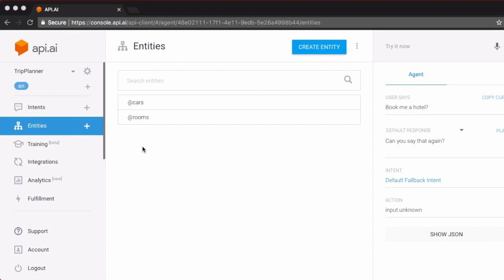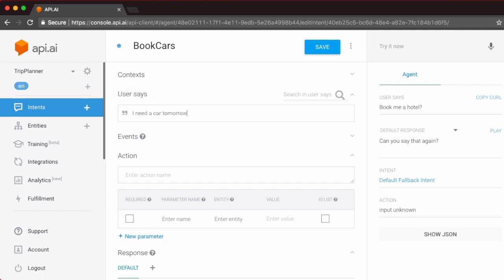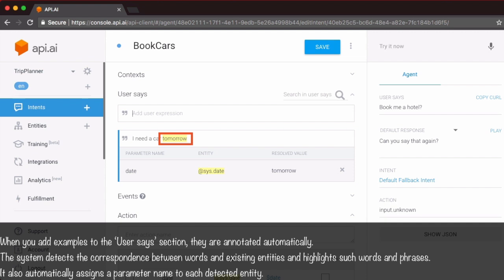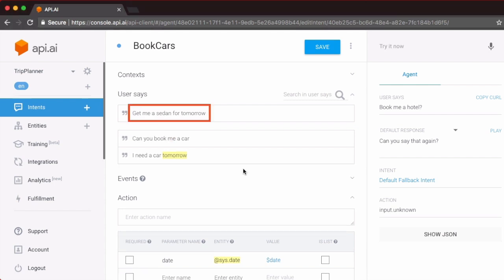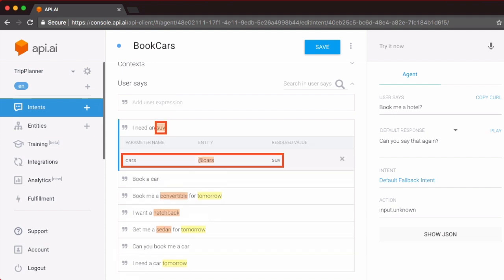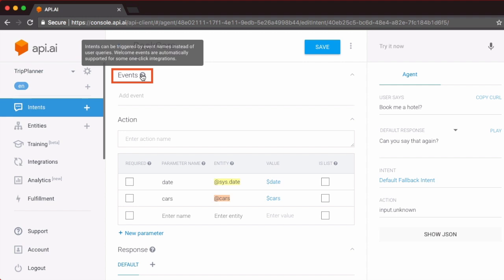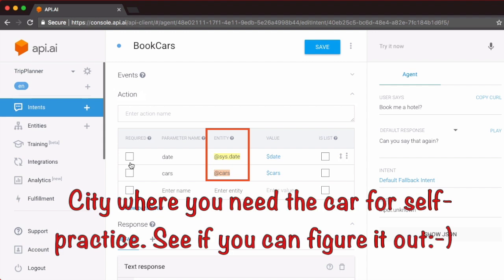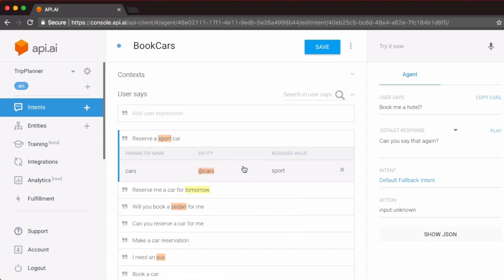014 User Expressions for Intents11m 29s